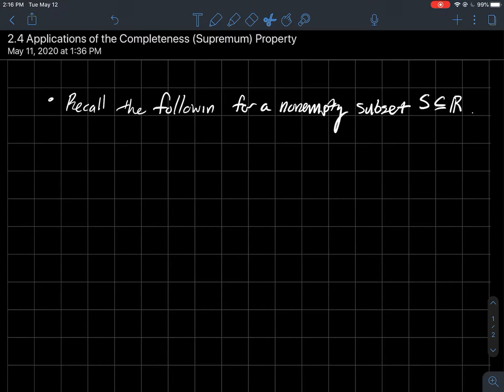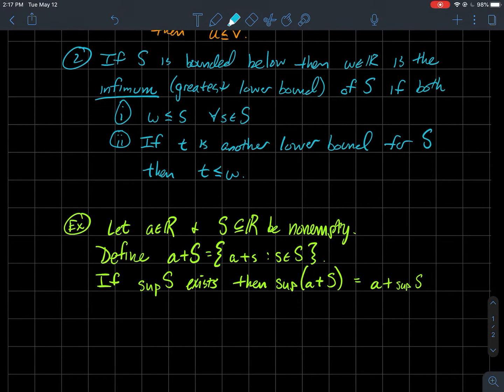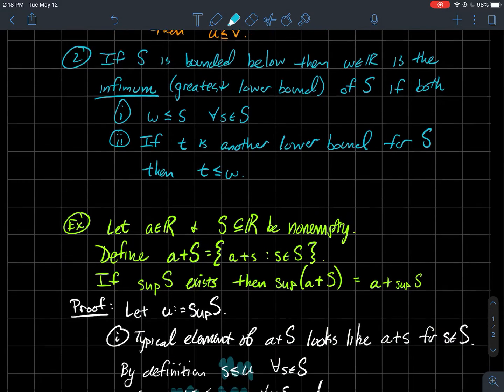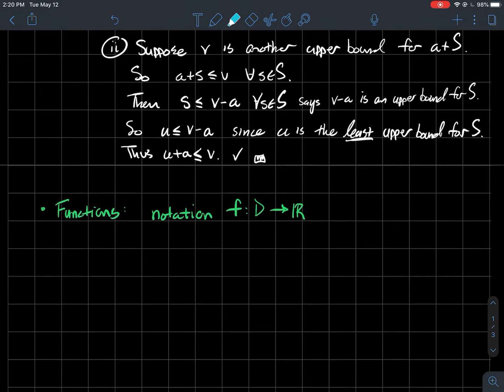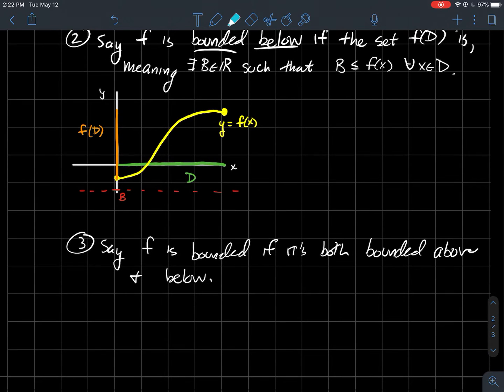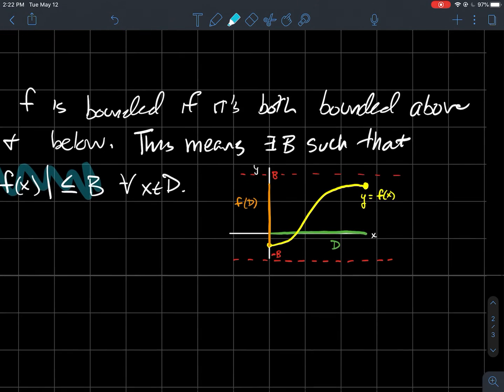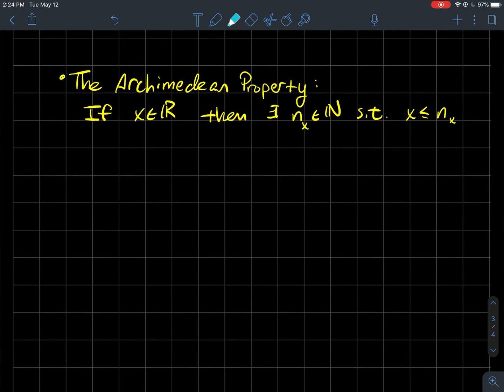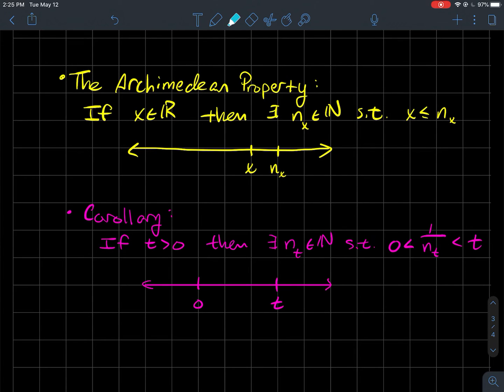Applications of the completeness/supremum property of the reals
This is a short lecture about some applications of the completeness/supremum property of the real numbers for my online real analysis/advanced calculus class.